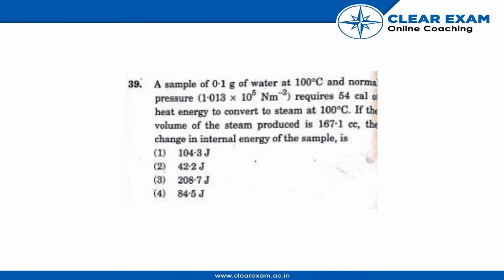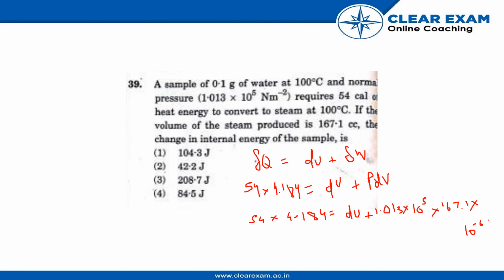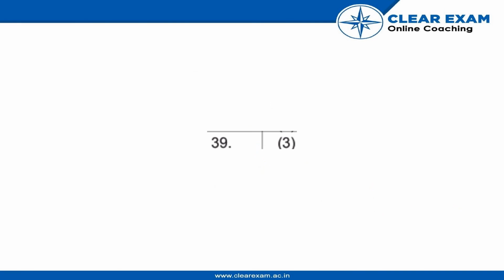NEET Previous Year Paper 2018 | Physics | ClearExam | SET WW | Question 39